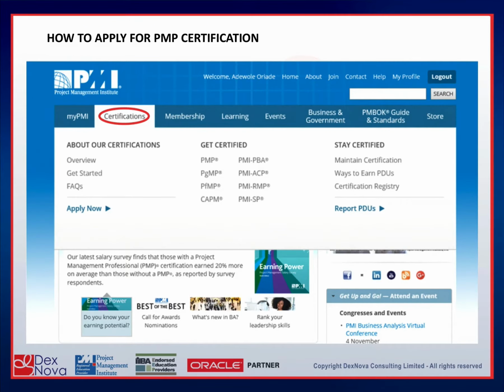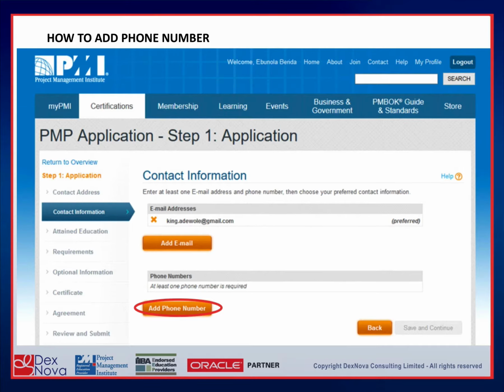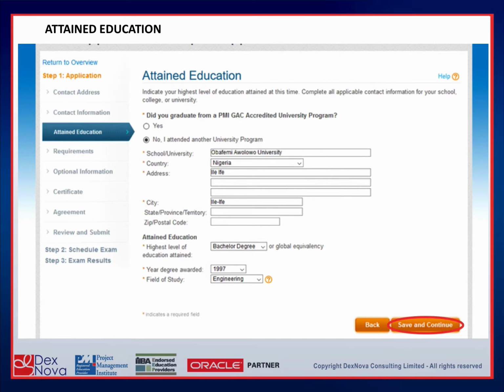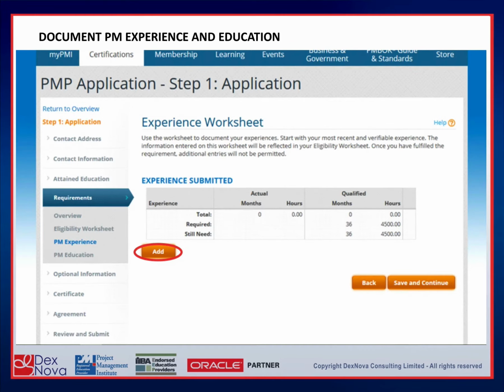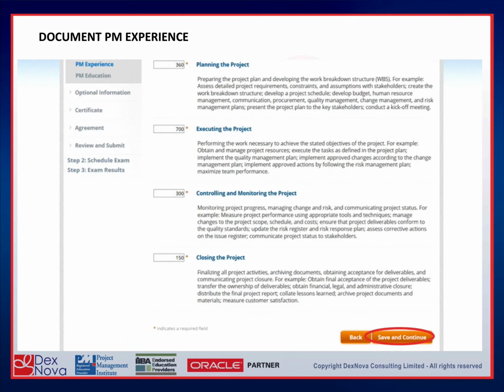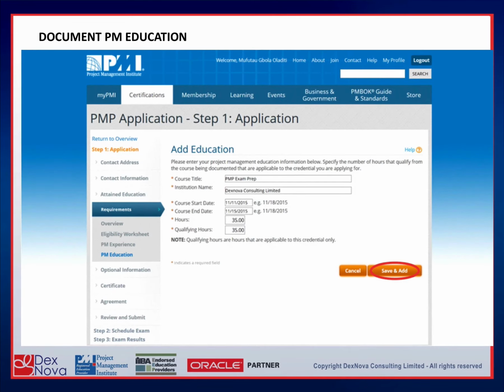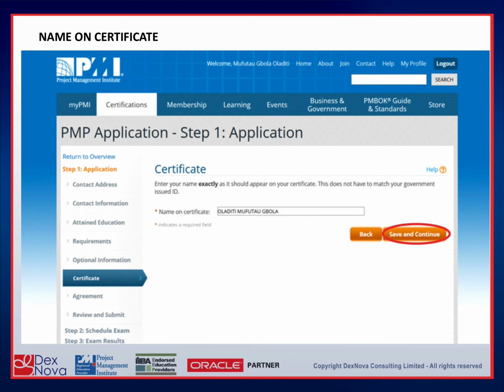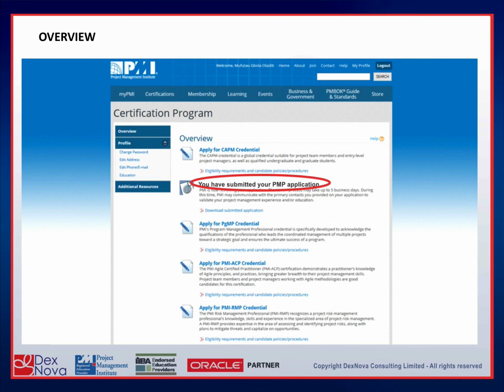How To Fill PMP Exam Application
Watch this video to learn how to apply for the PMP Exam.

The Project Management Professional (PMP)® is the most important industry-recognized certification for project managers.
Watch this video to learn about the exam and the application requirements.